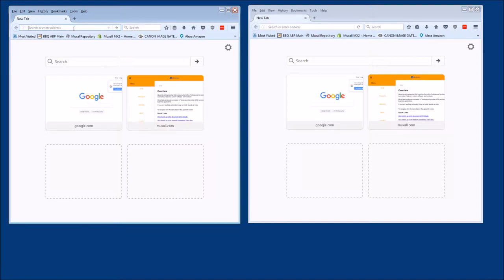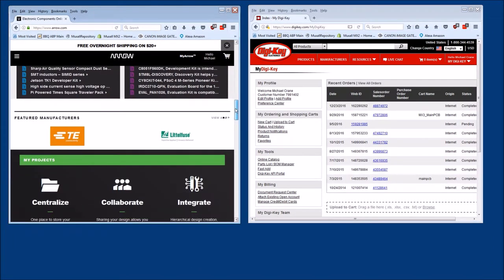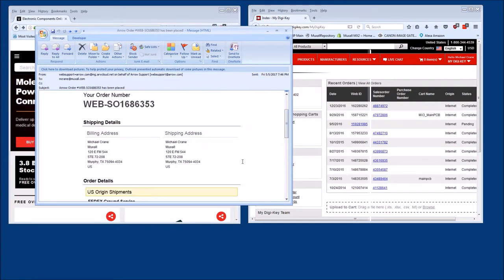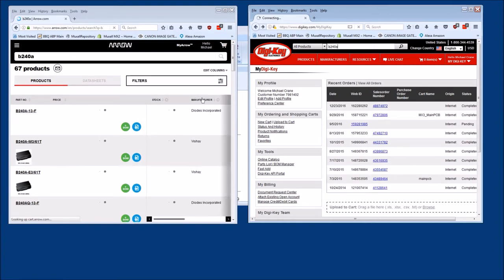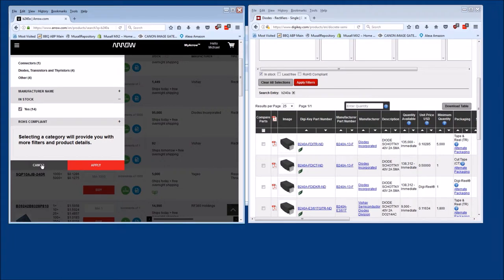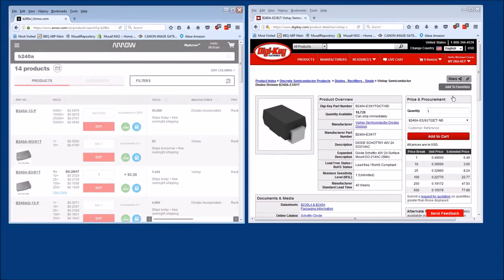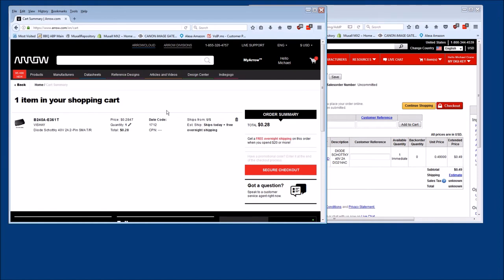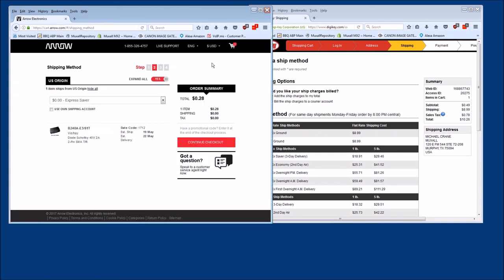NE#30 Why I called the Arrow website "Clunky"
Why I called the Arrow website "Clunky"

Arrow vs. DigiKey
Basic Website Comparison
Will DigiKey and Mouser follow suit?

Michael Crane
Muxall LLC
Dallas, Texas, USA